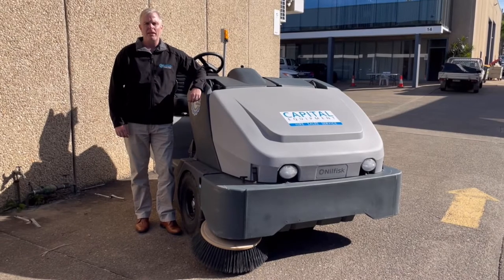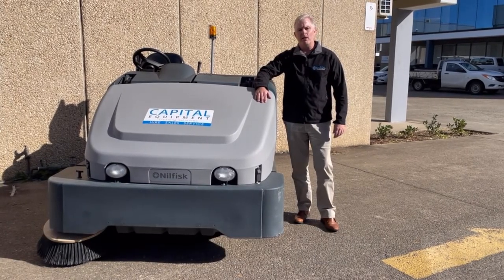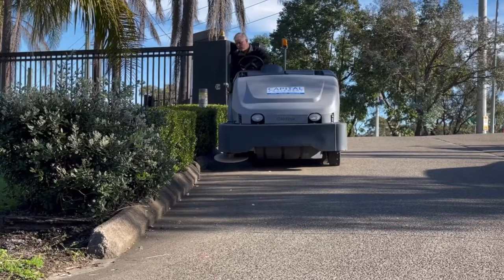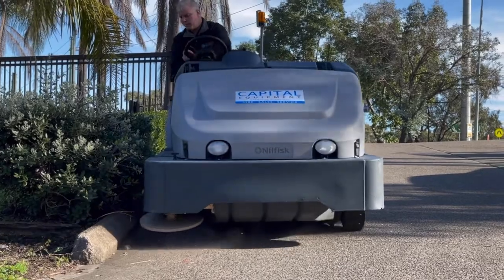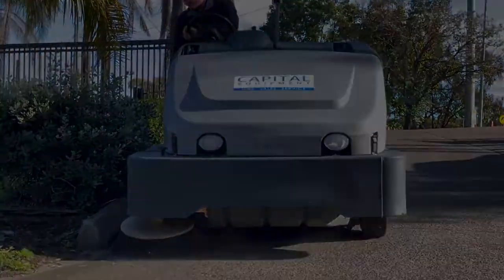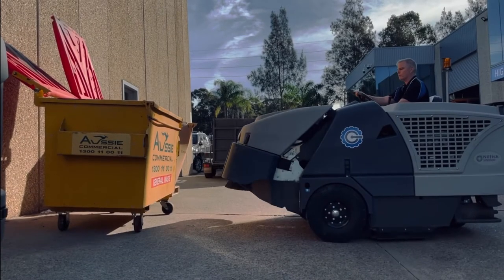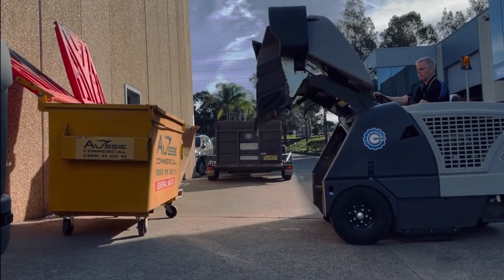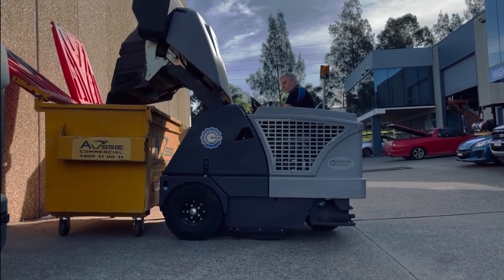SW8000 Sweeper Overview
Nilfisk SW8000 Industrial Sweeper promises superior efficiency and pick-up performance for applications including warehouses, unit complexes, carparks, construction sites and more. Tody Shane talks about the front dumping system, operator system, and the 2-metre wide cleaning path.